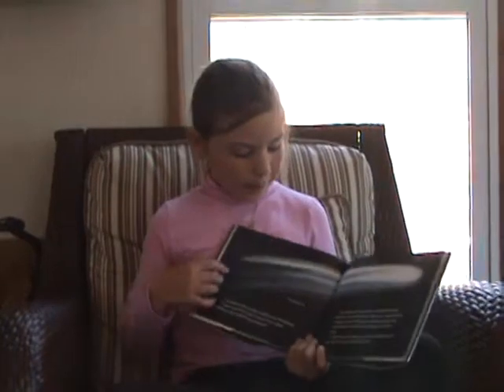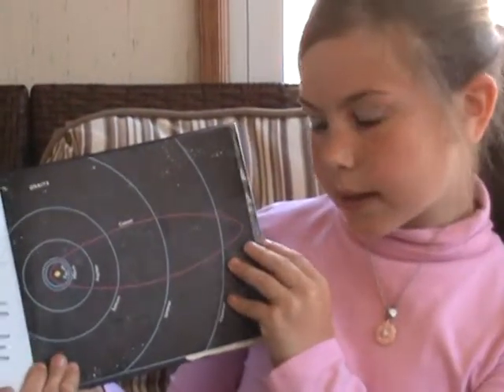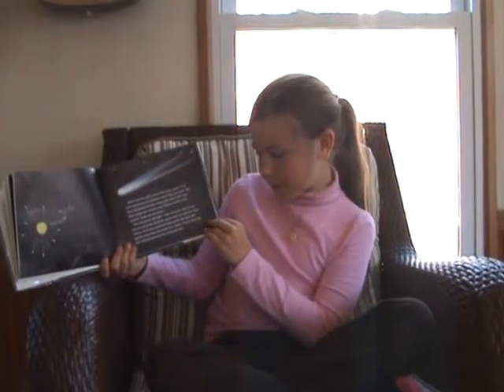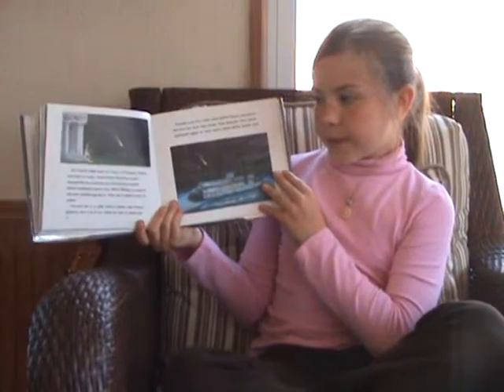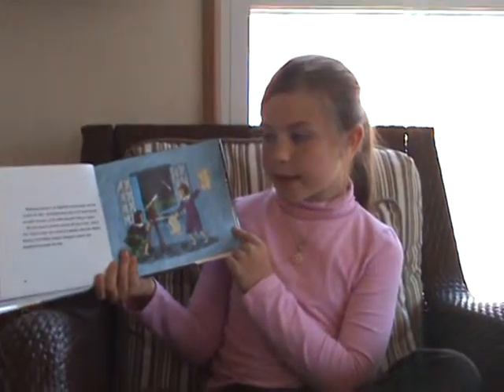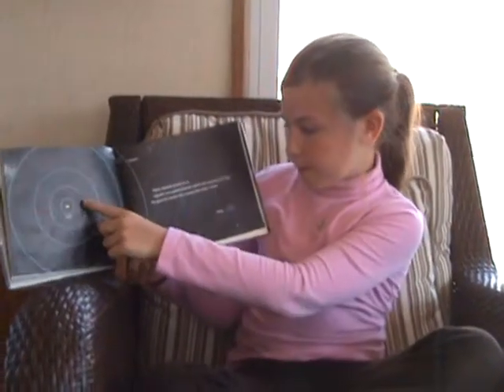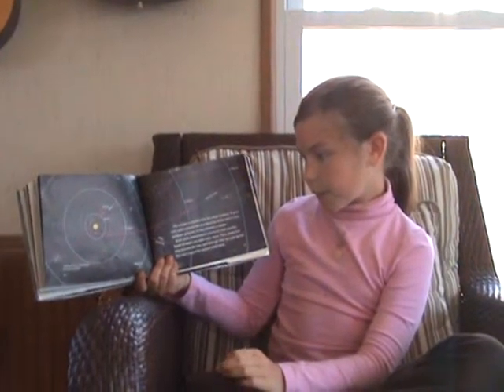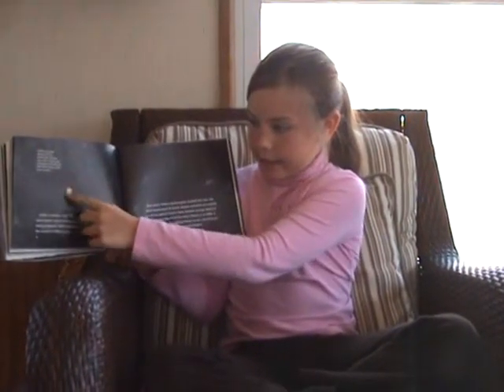Halleys Comet 2